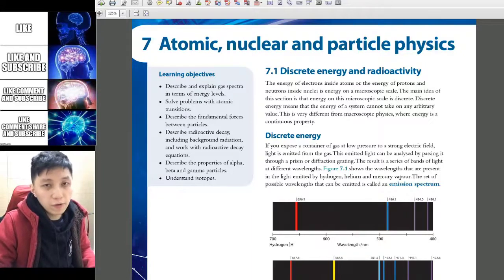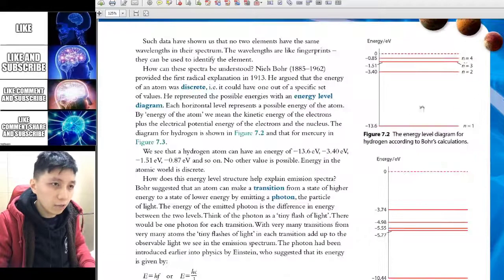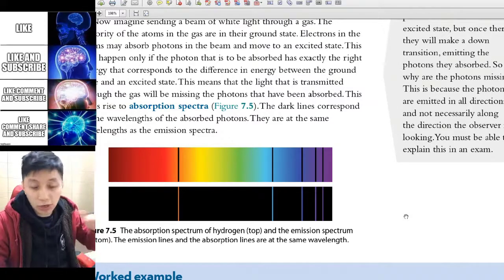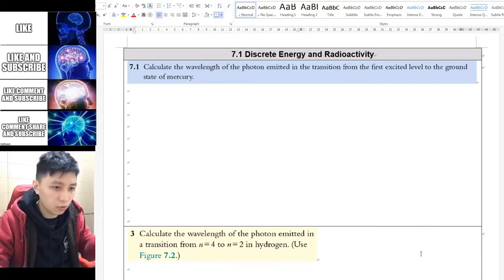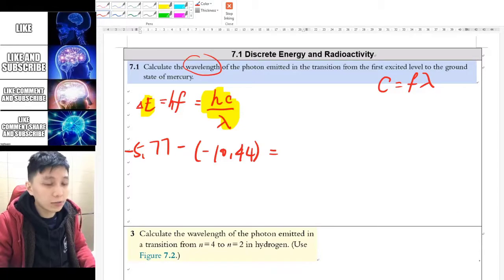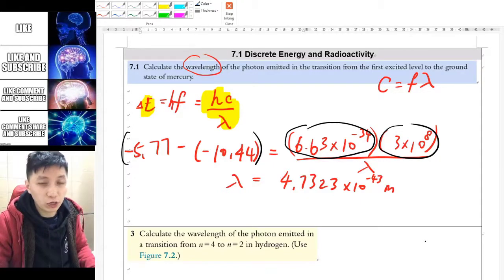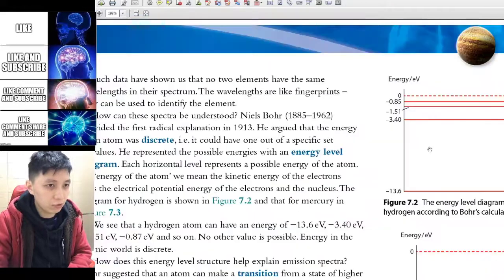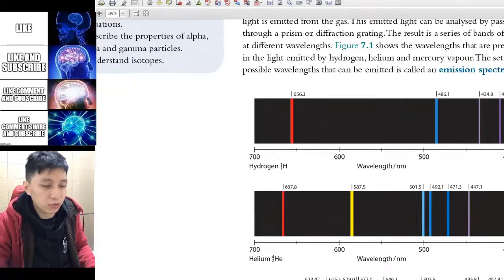Discrete Energy and Emission Spectrum - IB Physics E1 (Part 1)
00:00 Introduction
04:43 Practice
09:39 Exercise